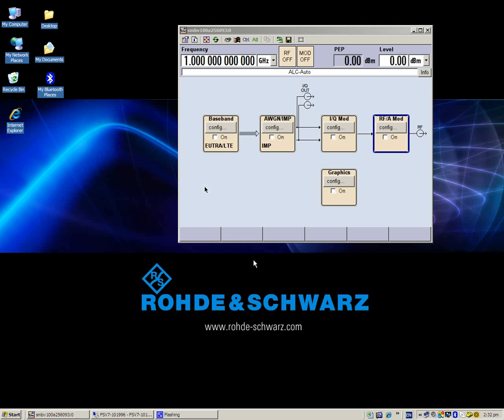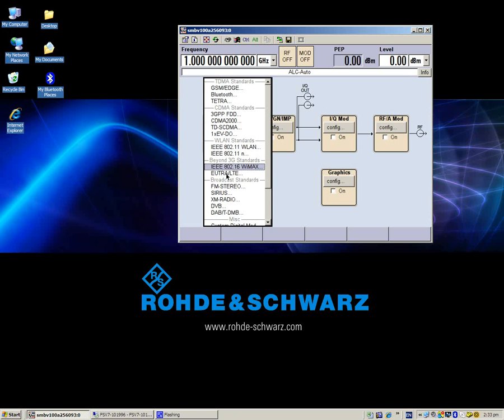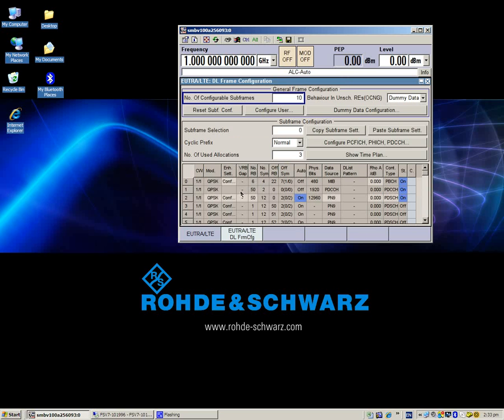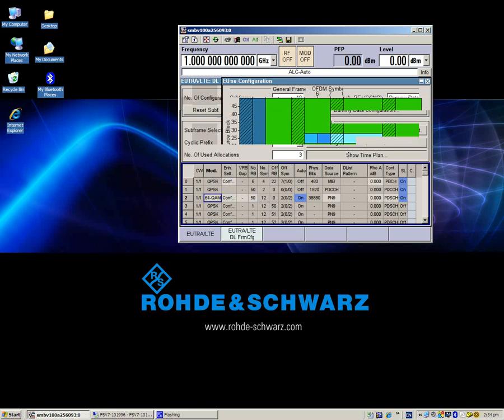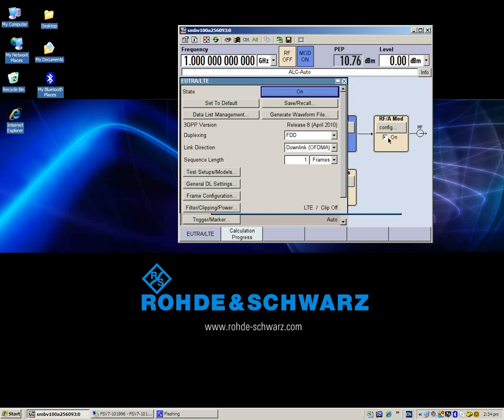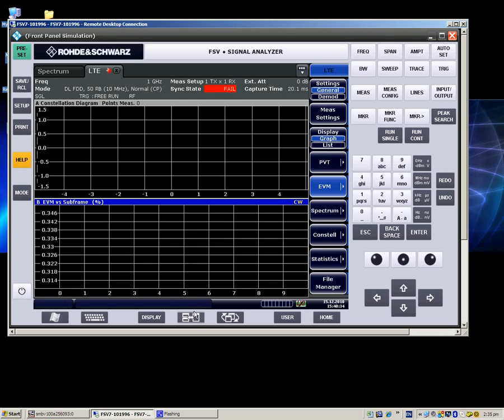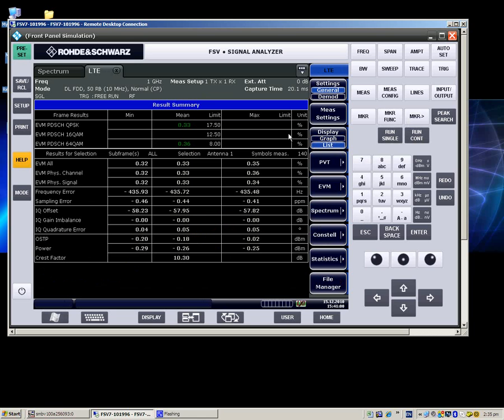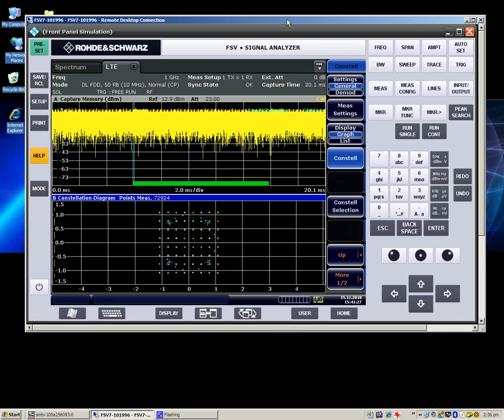Easy LTE demo